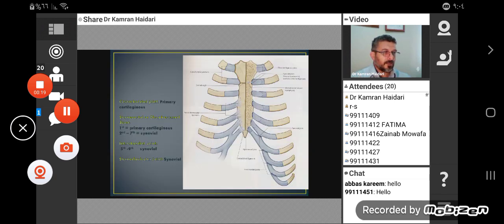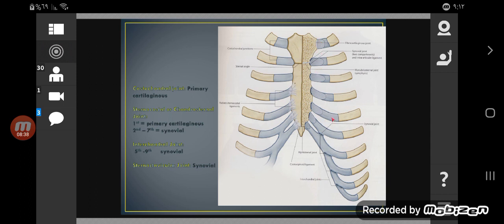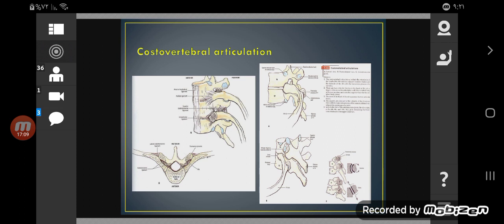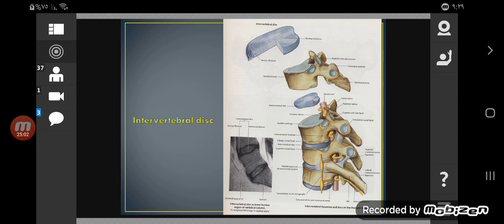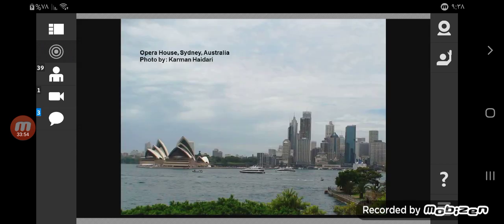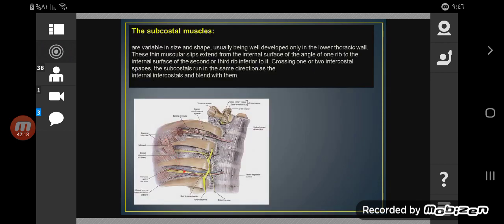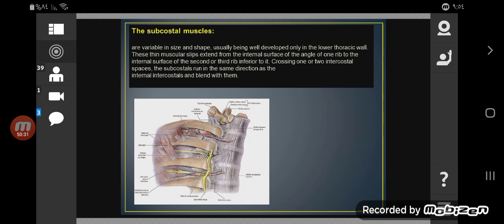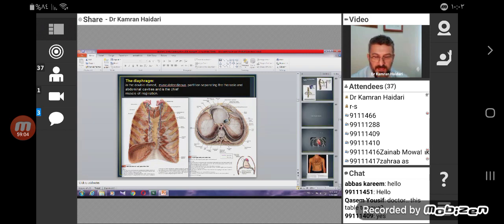تشريح القلب و الأوعية الدموية(المحاضرة الثالثة)